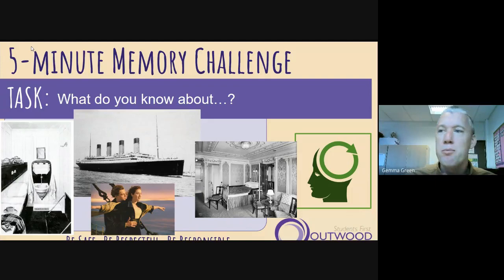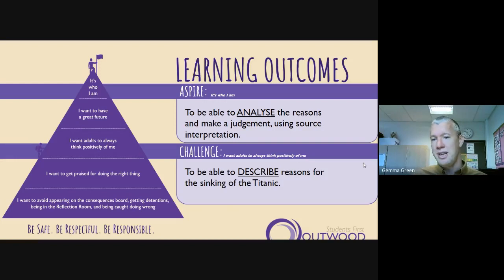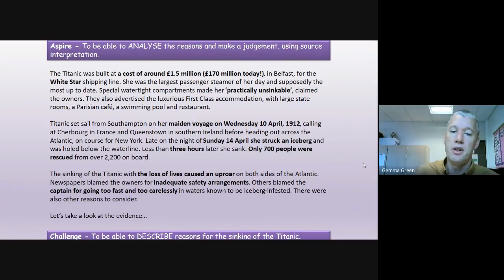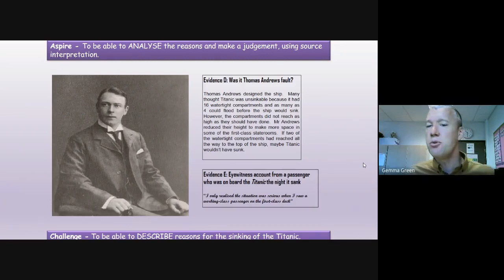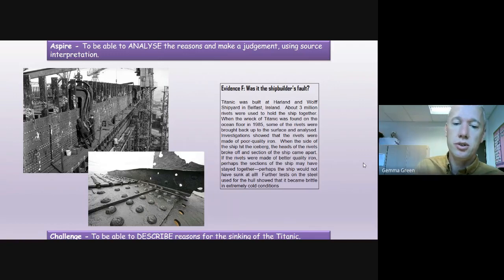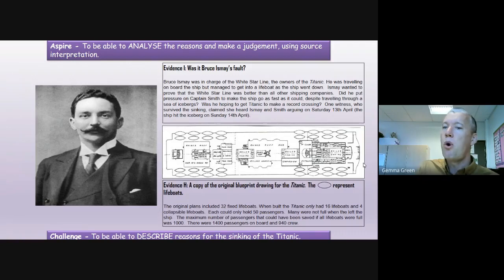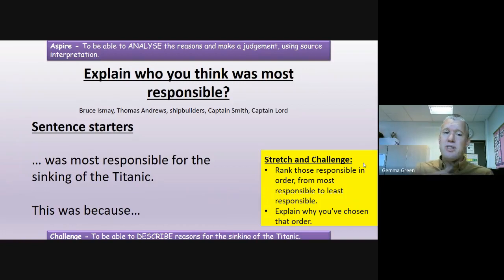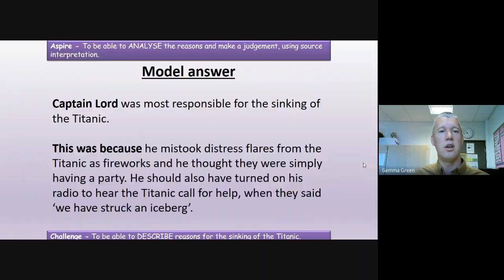OABY History transition lesson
Year 6 History lesson with Mr Hutchinson.